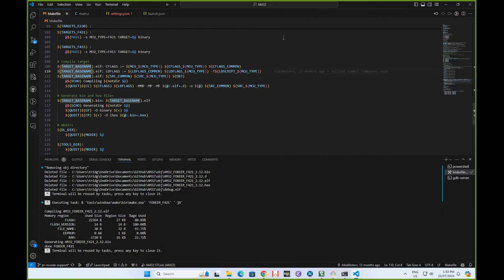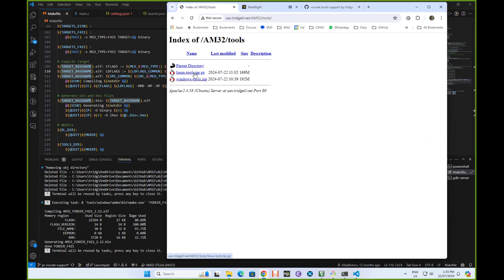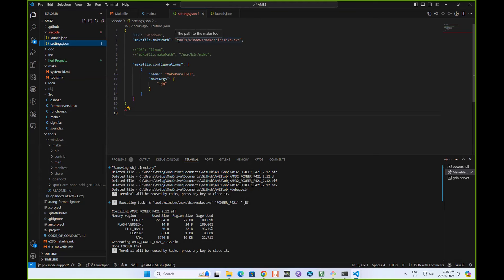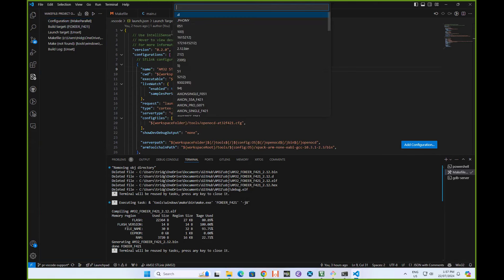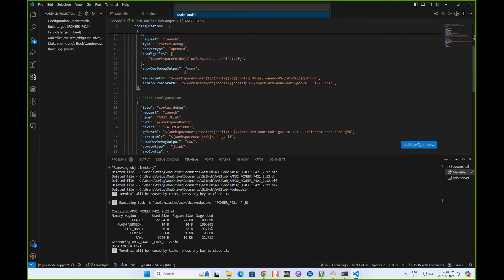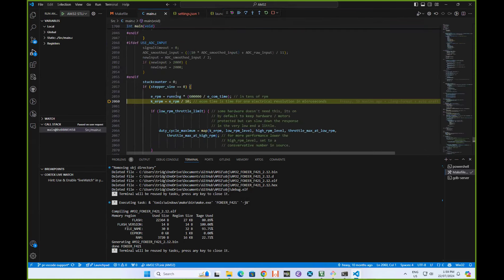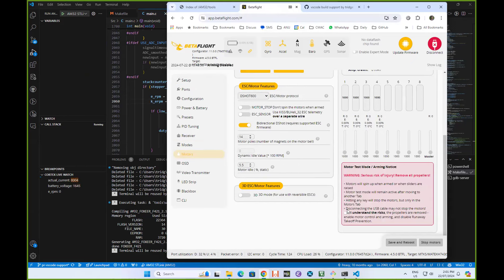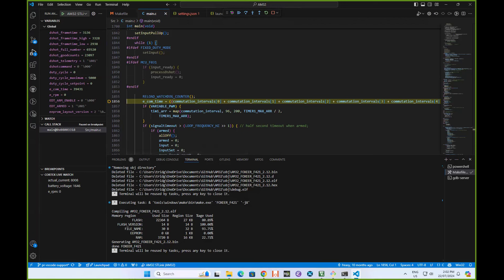AM32 with vscode on windows with ST-Link debugging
this demonstrates using the AM32 branch from this PR:
it shows building, flashing and debugging an AM32 target using vscode for windows. It also works on Linux

note that you need to install the following vscode extensions
 - Cortex-Debug
 - Makefile Tools
 - C/C++ Tools